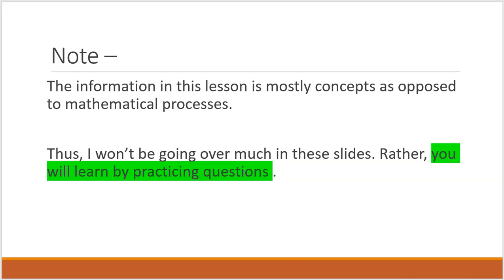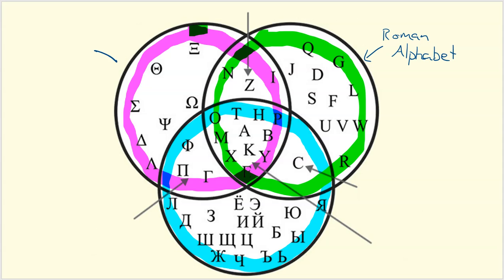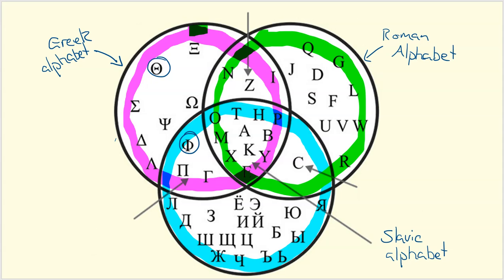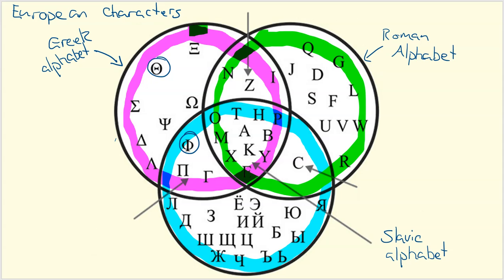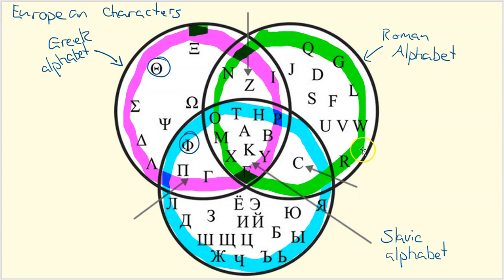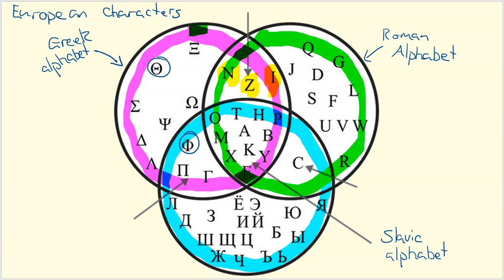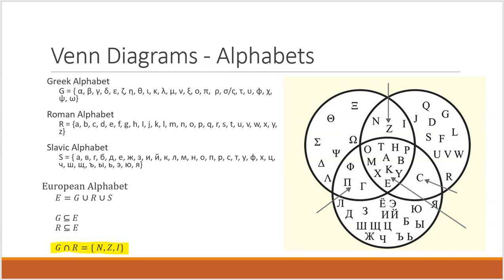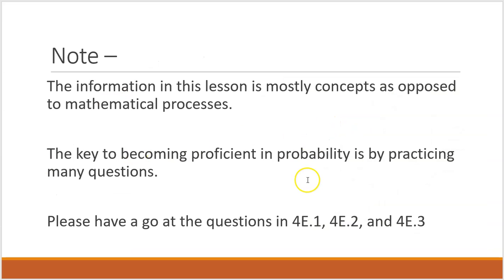Learning Intention 4: Venn Diagrams